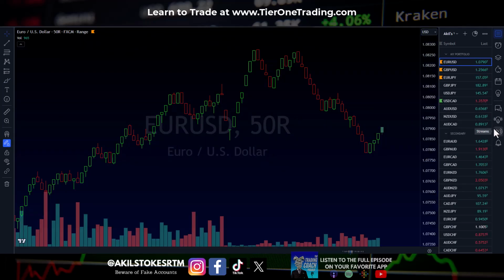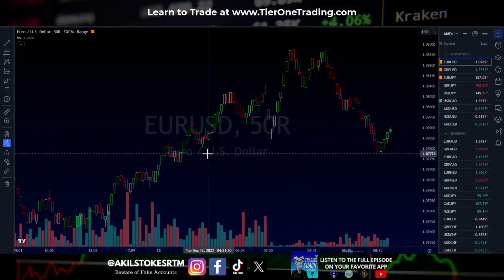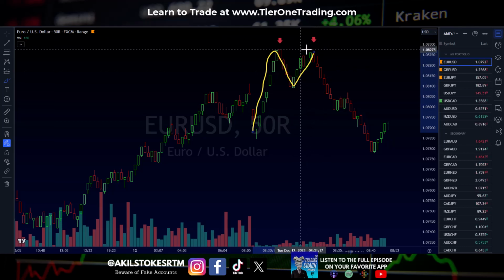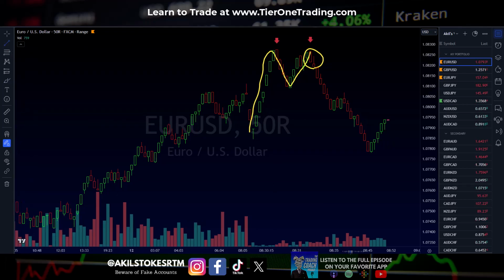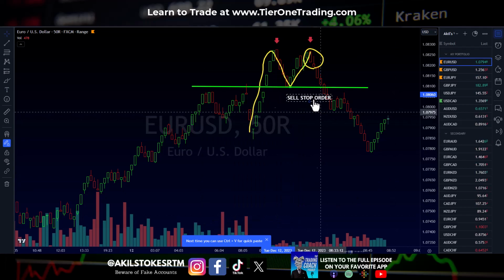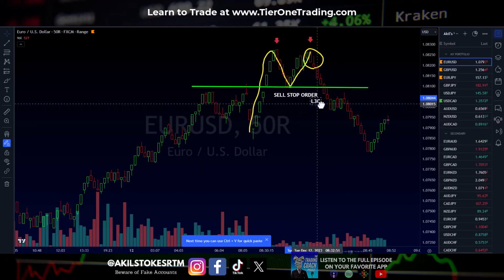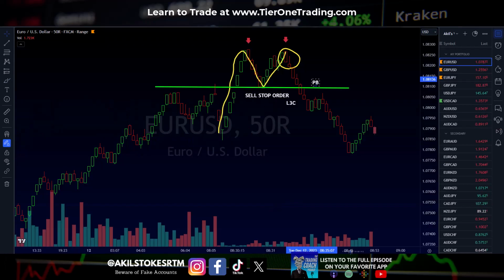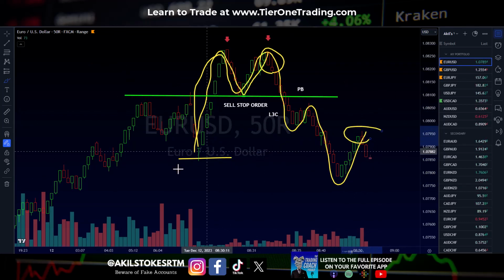A Day Trading Secret - How To Unlock Hidden Trading Opportunities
A look at a simple day trading trick that you can use to gain a different perspective of the markets & unlock hidden trading opportunities.